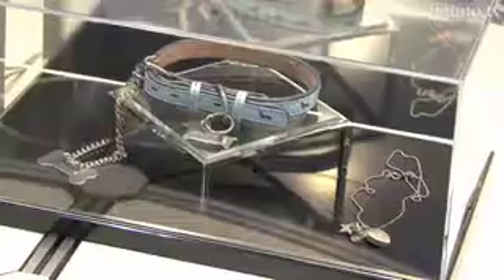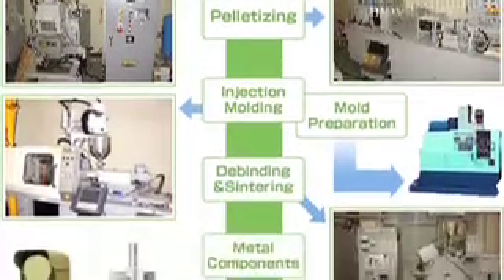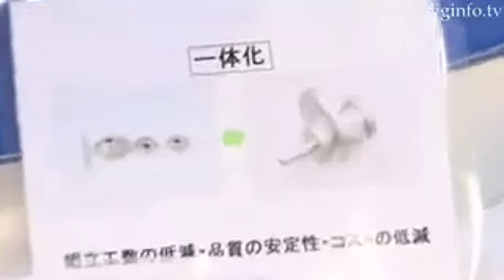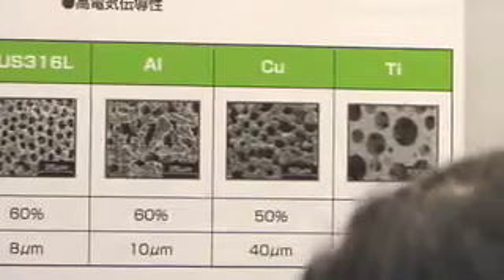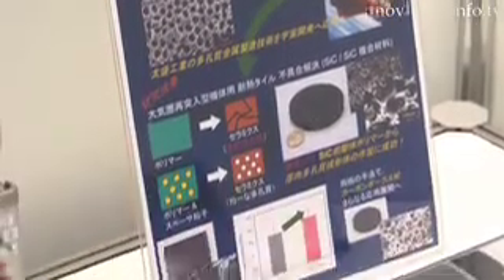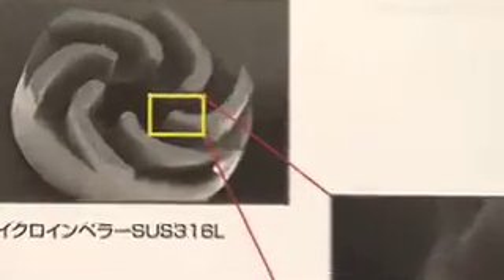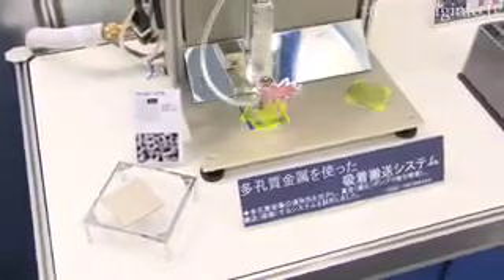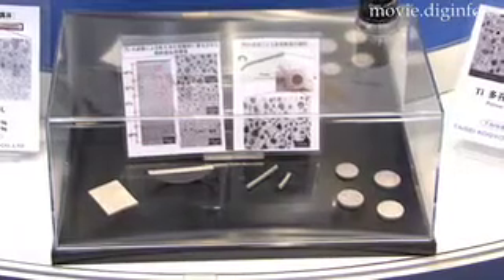MIM : DigInfo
To help meet the demand of ever shrinking machine parts, Taisei Kogyo developed there micro MIM, metal injection molding process,  which can use a wide variety of metals and be applied to an array of different industries.

In the MIM process metal powder is mixed with binder elements from plastics and wax and made in to pellets then heated and injected into a mold.  Unlike other MIM processes the debinding and sintering stages are combined to reduce time and maintain quality.

Parts for cell phones, bikes, large and small machines, and other electronic devices can be made using this technology.  Also compared to other MIM systems, Taisei's system can be easily used for R&D.